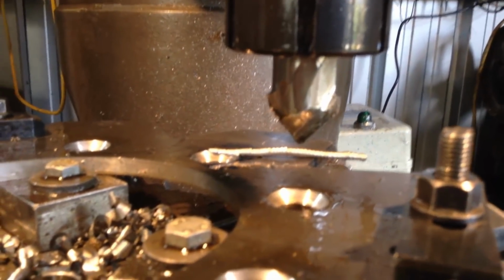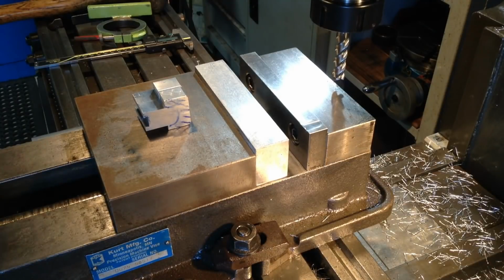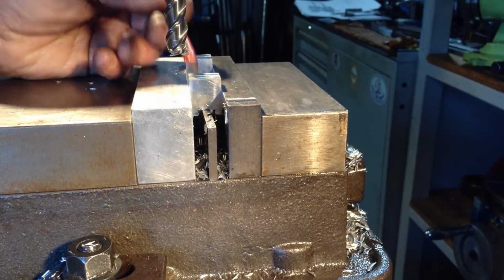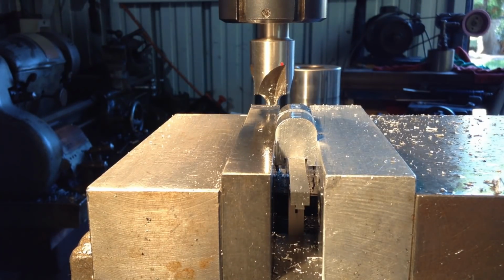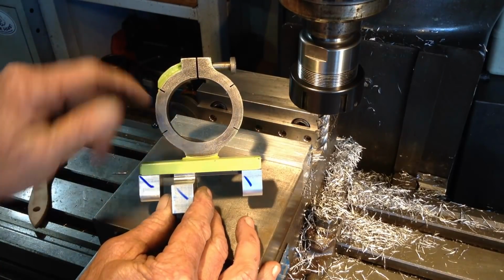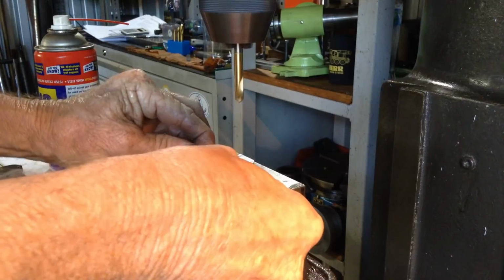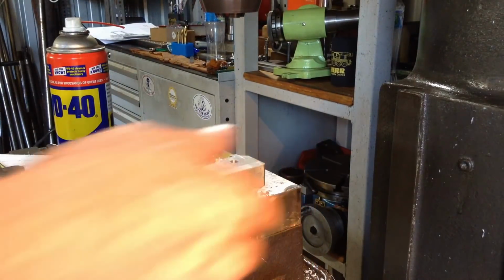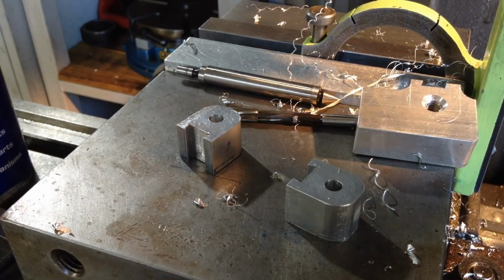L.A Rocheleau grinding fixture indexing attachment . Part 2 .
We continue to make the parts for the missing tooth rest .